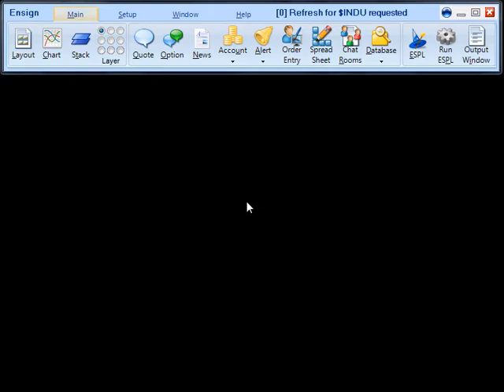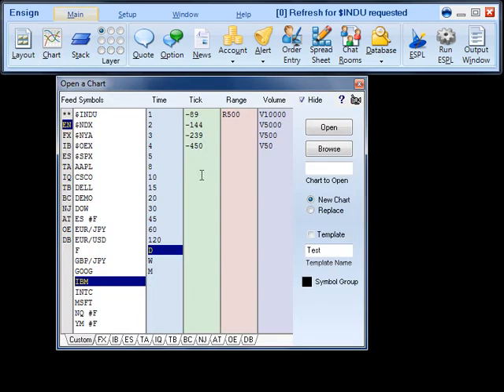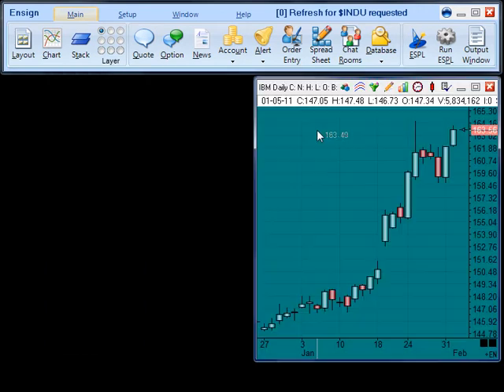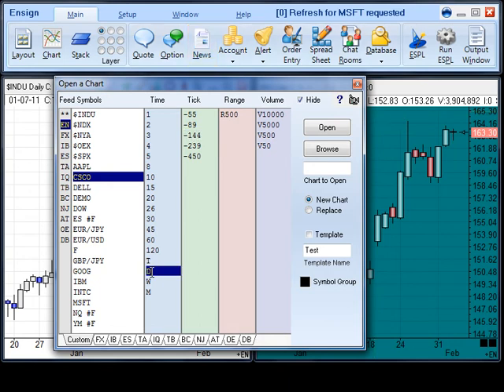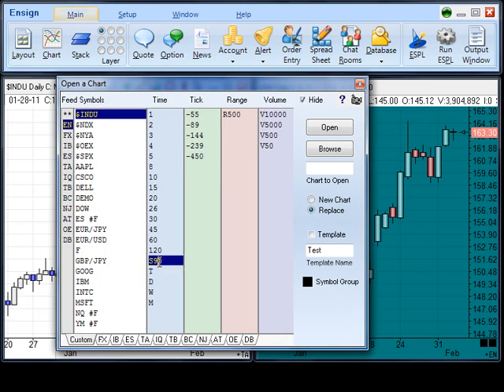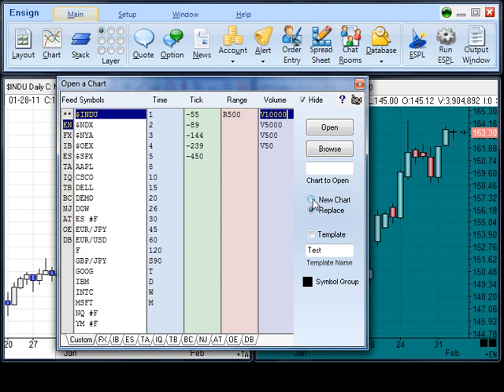Opening a Chart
How to open a chart in Ensign 10